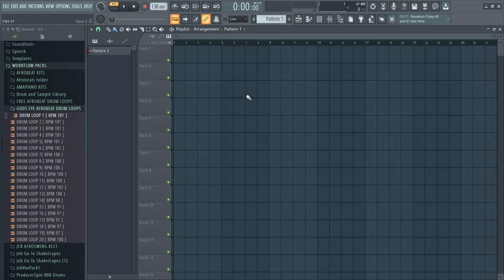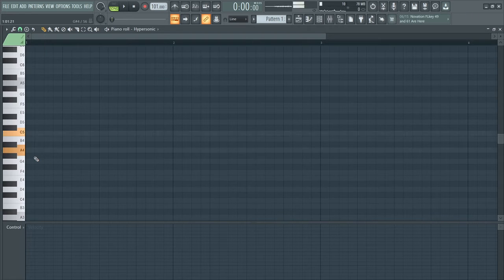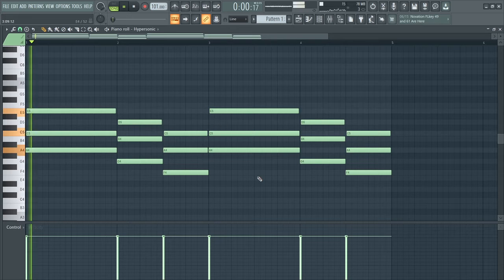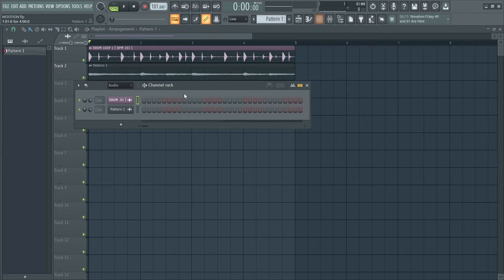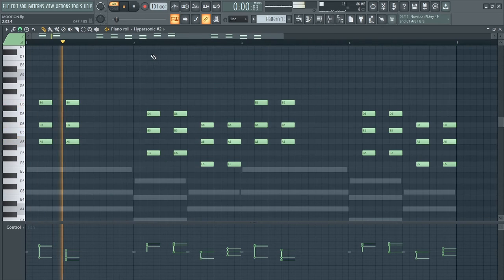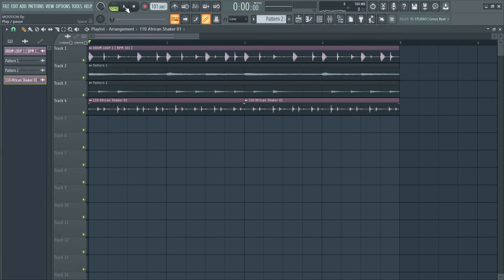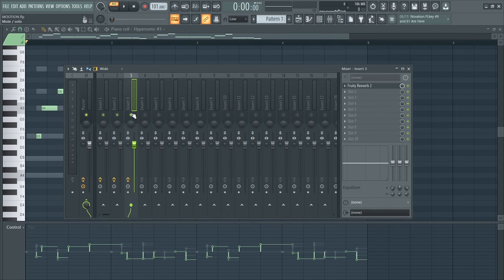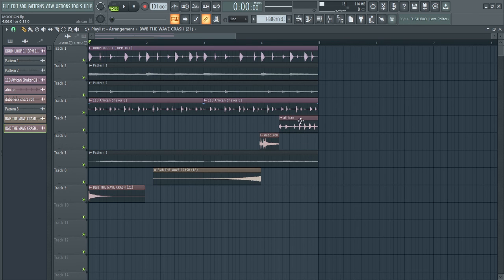how to make afrobeat in fl studio 2023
In this tutorial I show you how to make industry afro beats in 2023 inspired by Wizkid and Ayra Starr in FL Studio 21. Enjoy!